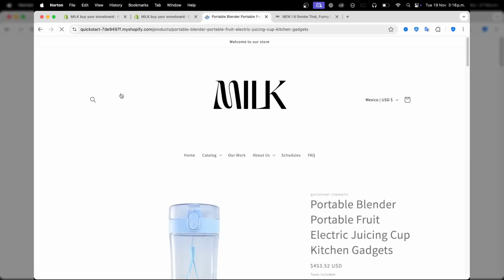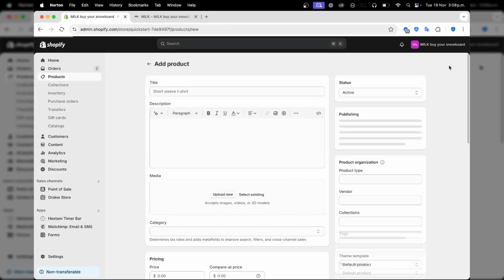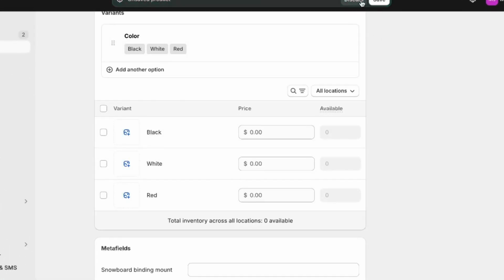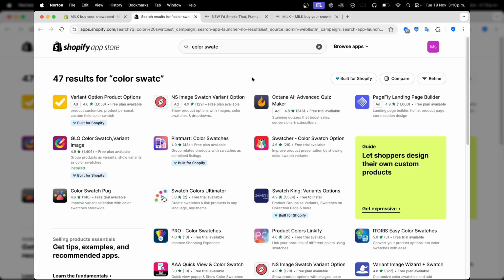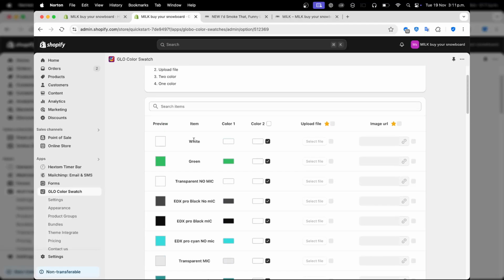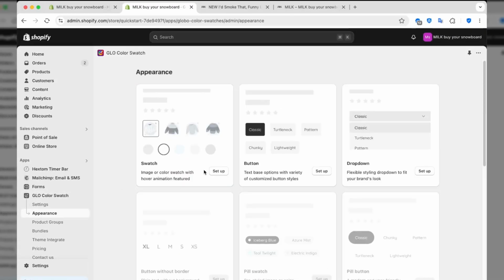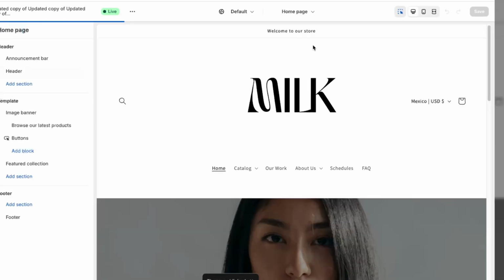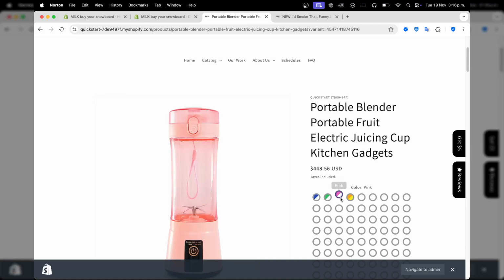How to Add Color Swatches to the Shopify Product Page in 2026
Learn how to add Shopify color swatches to your product pages with this complete and easy step-by-step tutorial. Perfect for beginners, this guide will help you enhance your store's design, improve user experience, and boost sales by displaying color variants seamlessly. Watch now to customize your Shopify store like a pro.